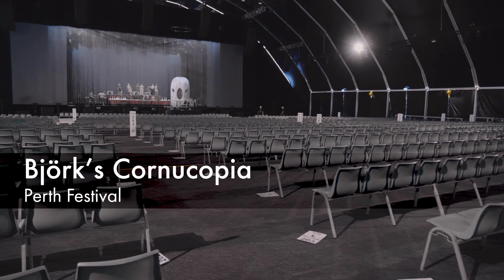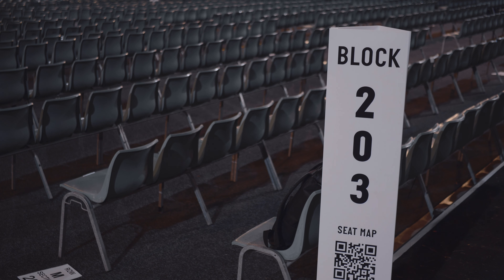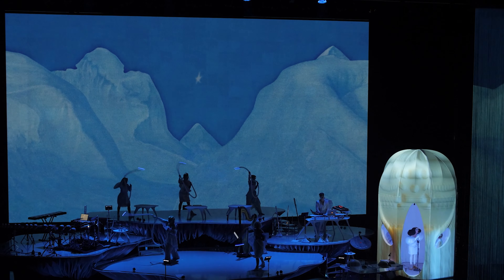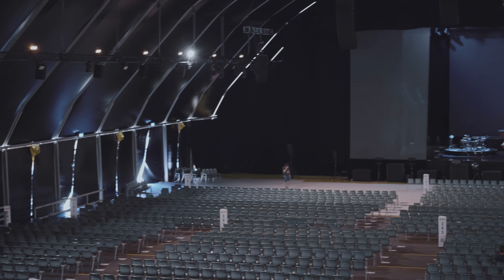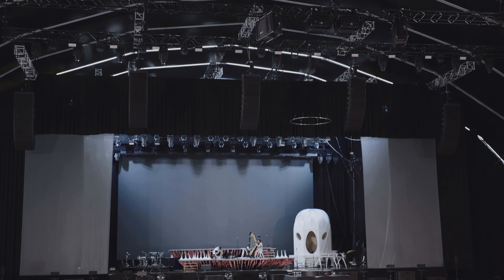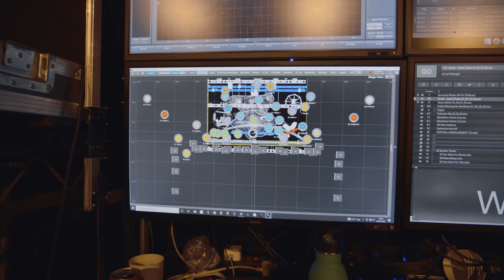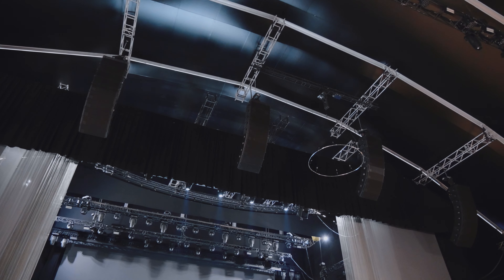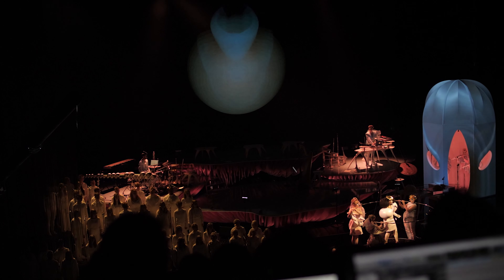d&b Soundscape at Björk's Cornucopia Show, Perth Festival